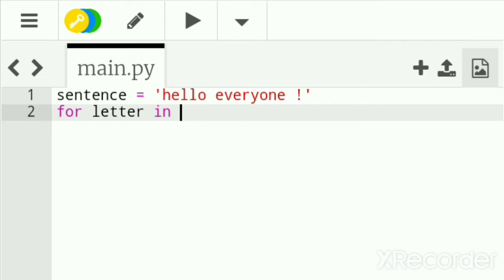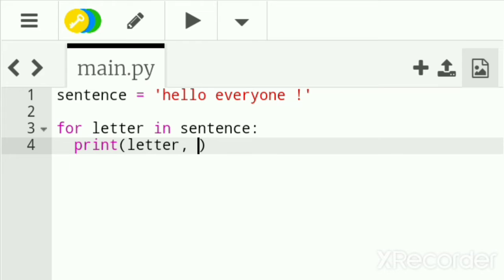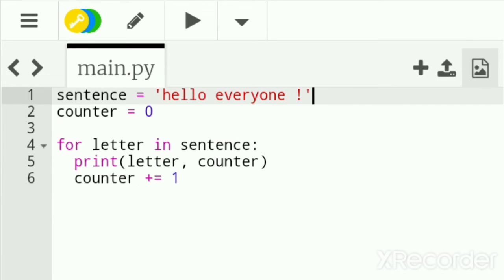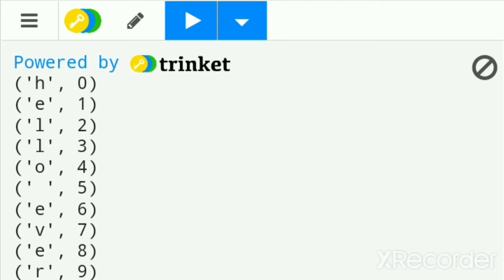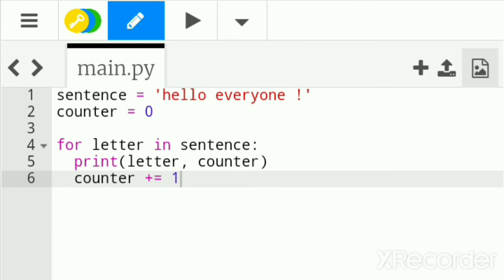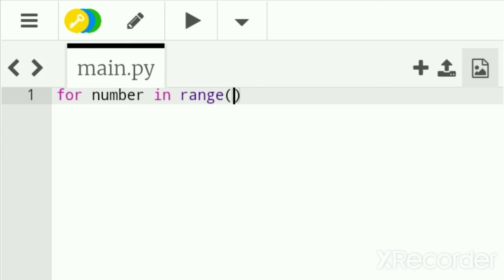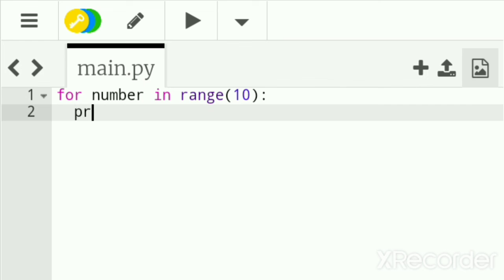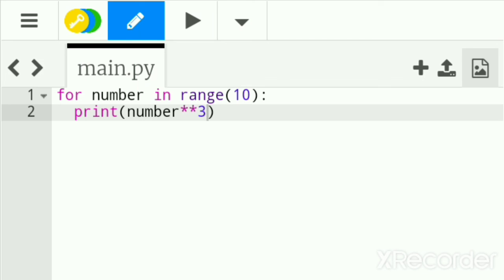9) Loops: for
we will see how to use "for" to create an other type of loops.